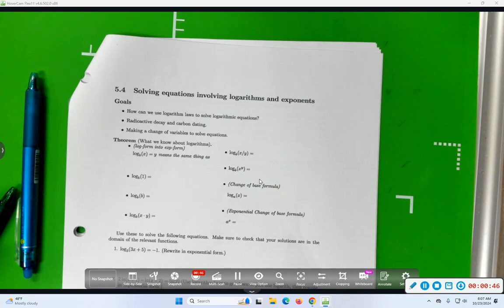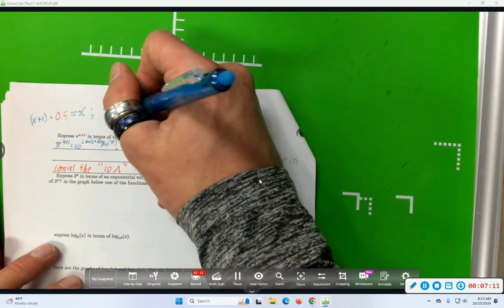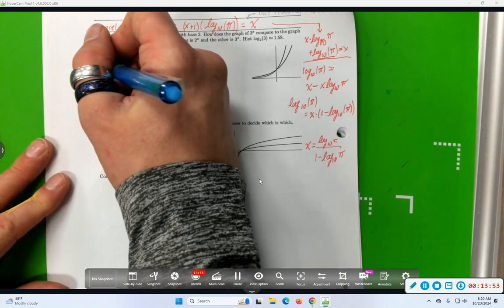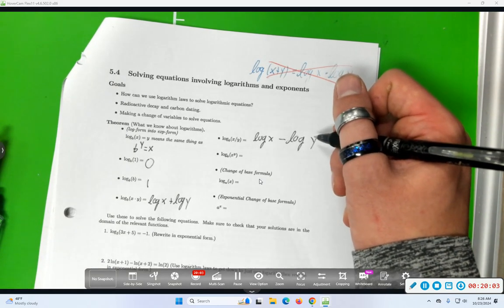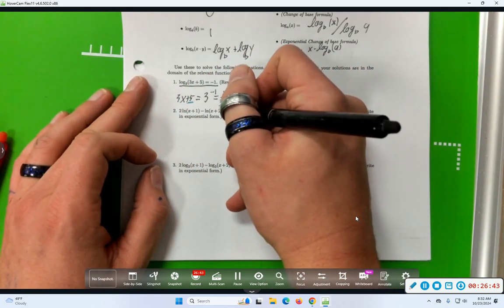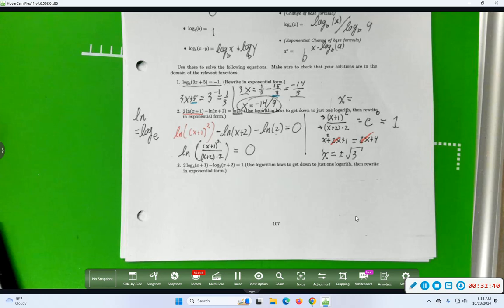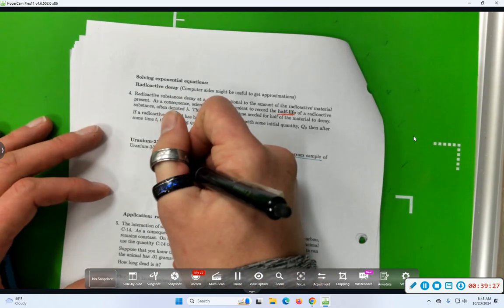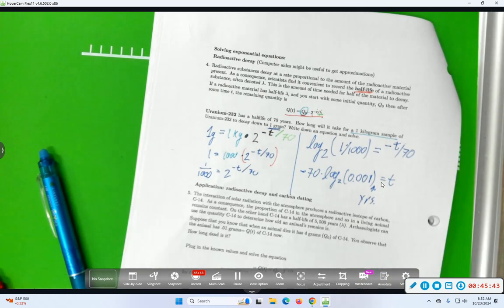Math 112 Oct 23